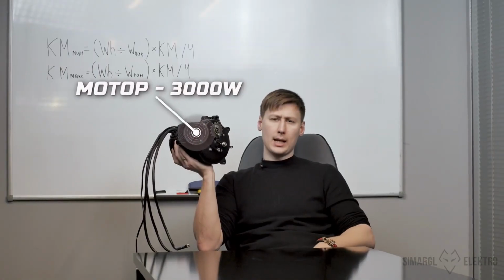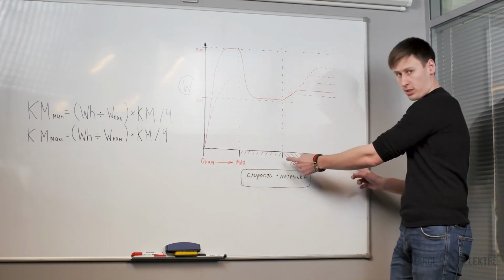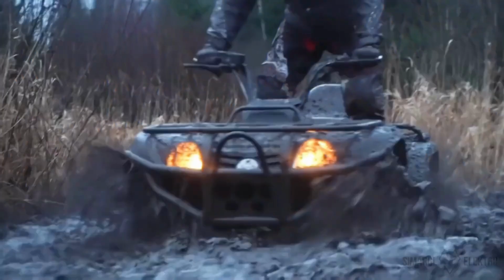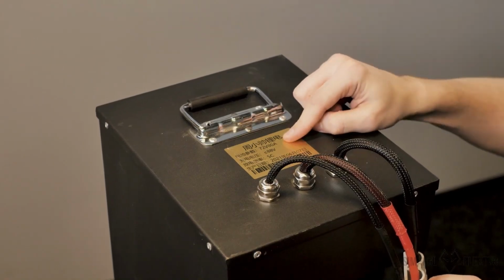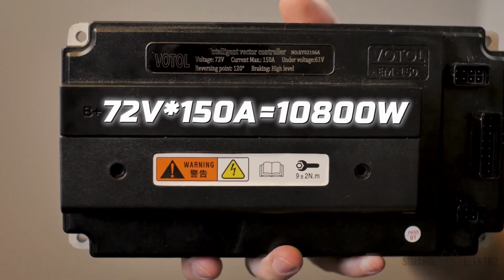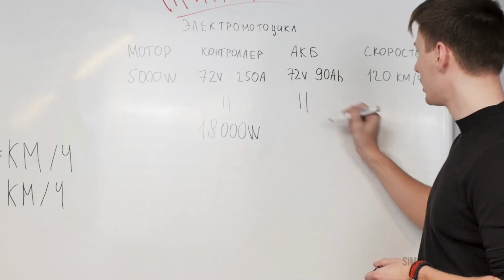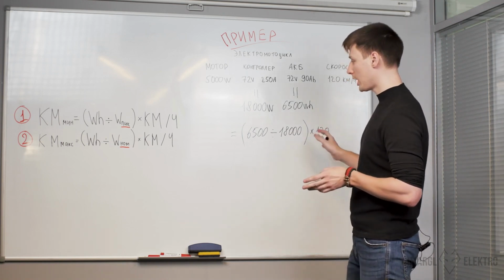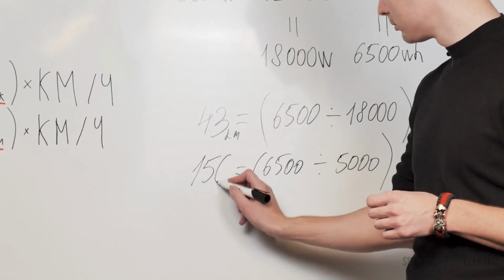Why electric motorcycle's range is a lie?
In this video, using basic physics, we will learn how to calculate the actual power reserve of any electric vehicle.🏍

We will analyze in detail:
What is the Rated and Peak Power?
How to calculate engine power and battery capacity.🔋
What criteria affect the calculation of the power reserve

All off electric vehicles u can find on simargl-elektro.com